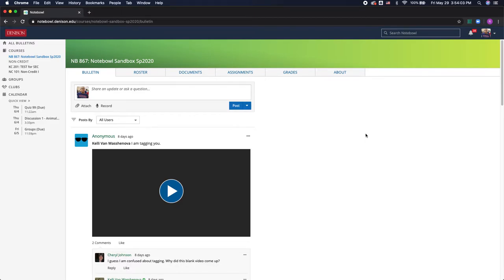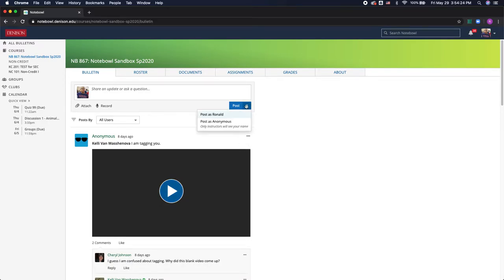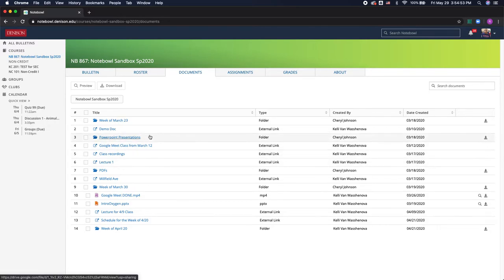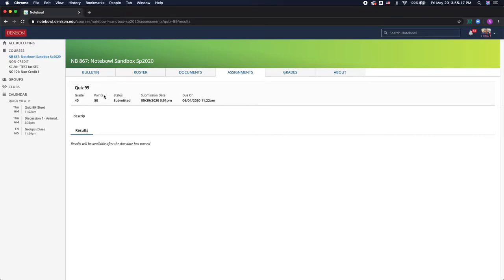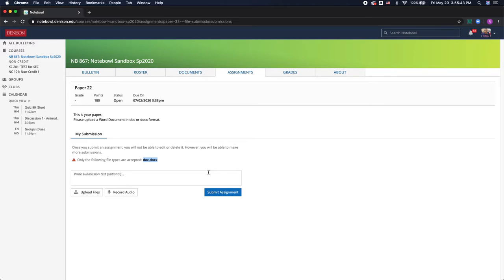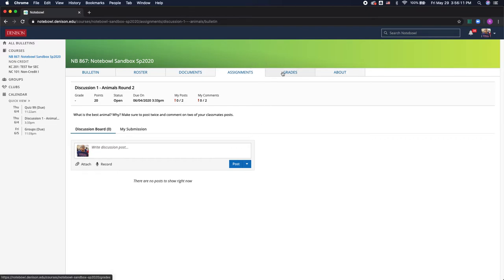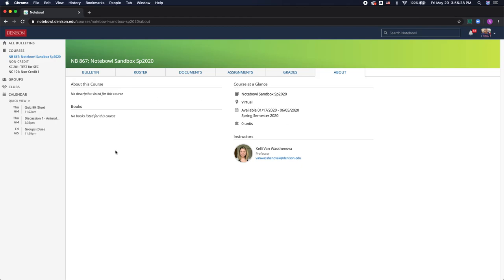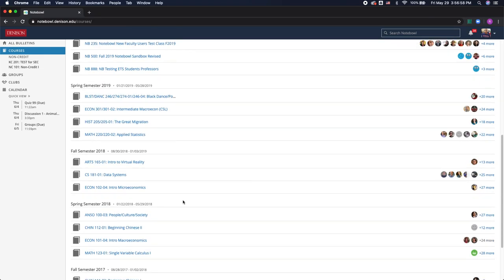Notebowl Courses Overview for Denison Students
This video is part of a series intended to help Denison Students navigate Notebowl for courses.